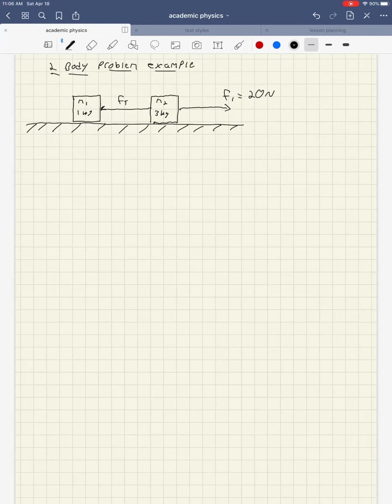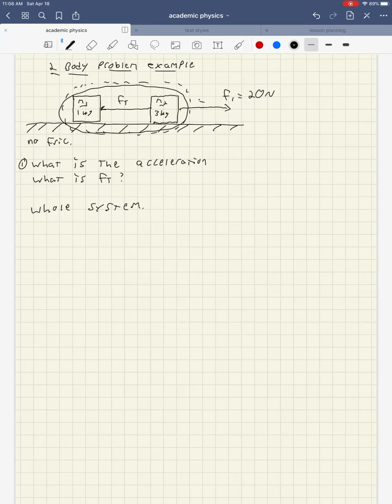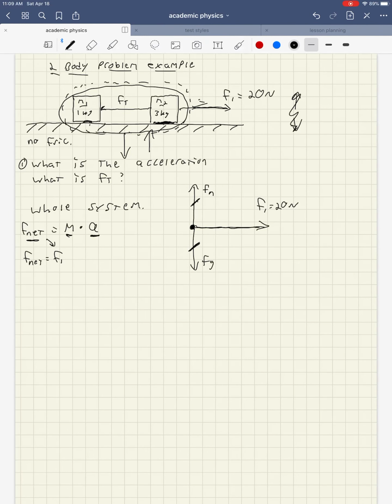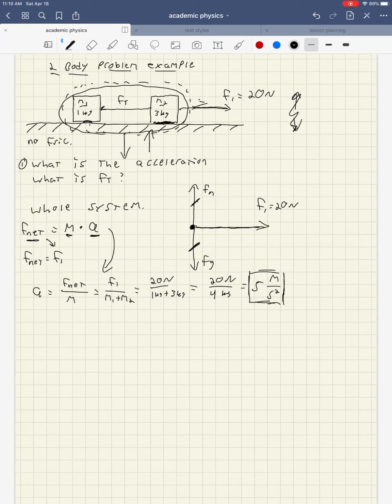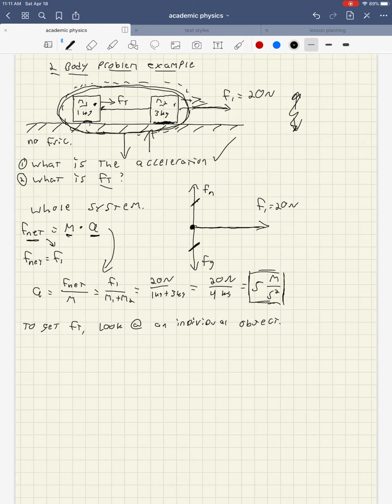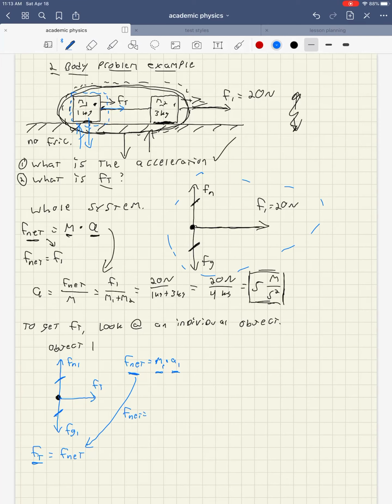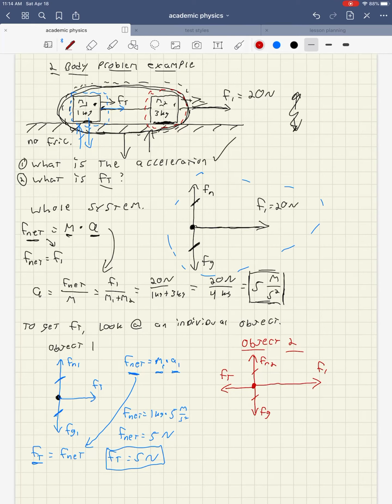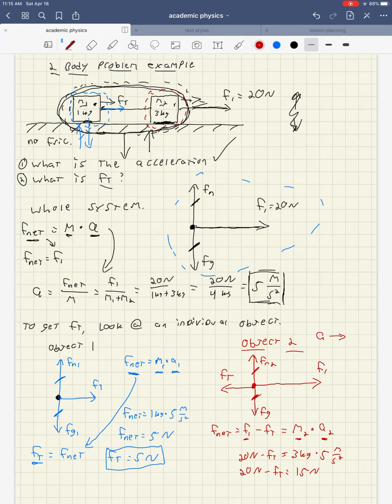2 body problem example